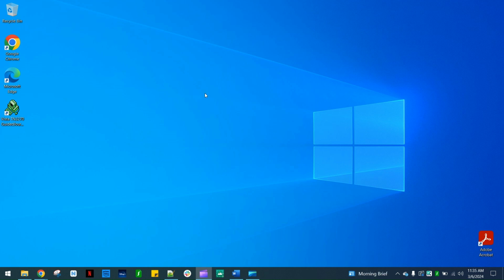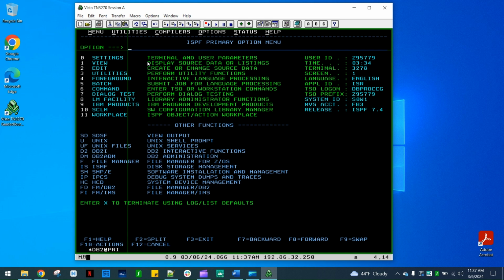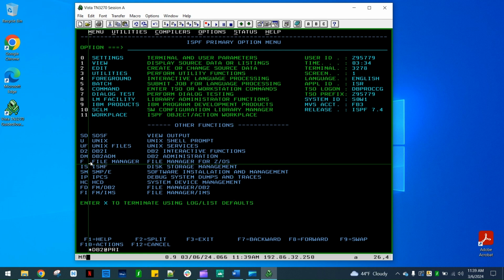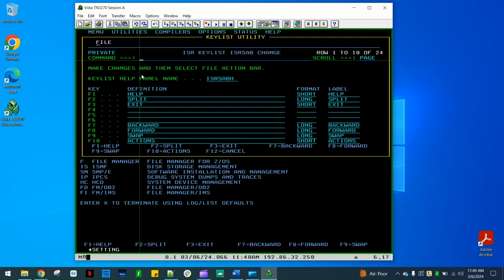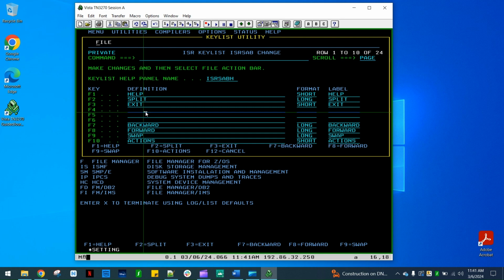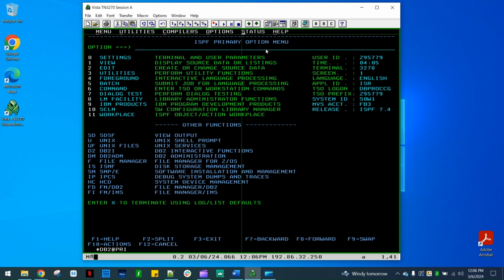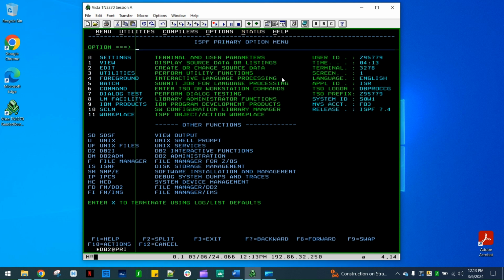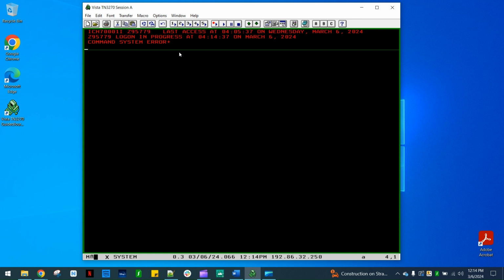ISPF small Menu presentation